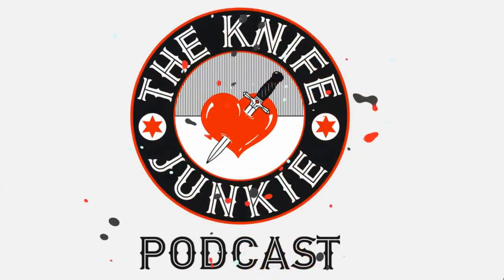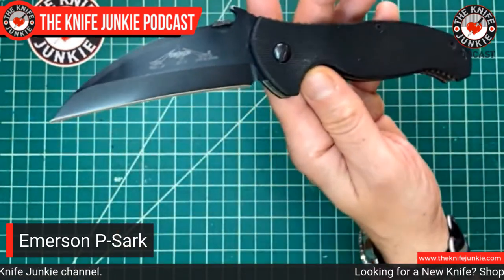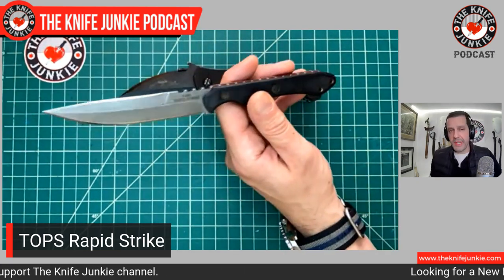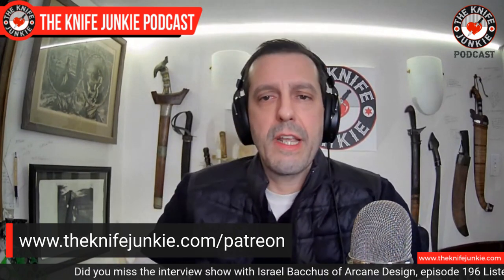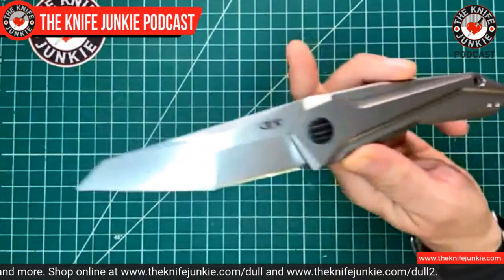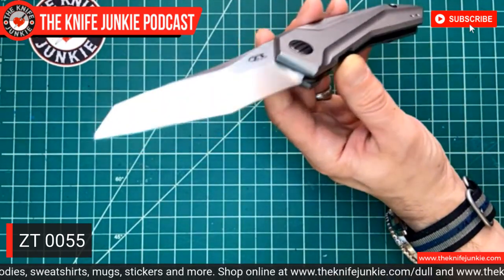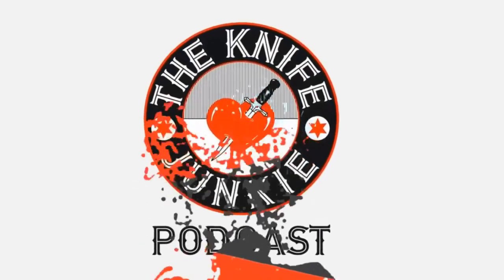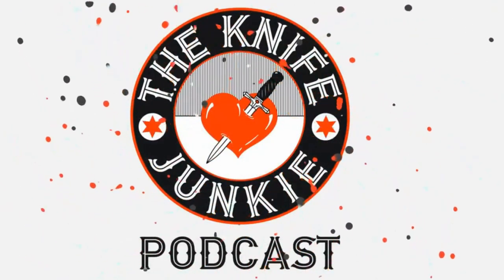Top 10 Gift Knives from Knife Community Friends - The Knife Junkie Podcast Episode 197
On the mid-week supplemental episode of The Knife Junkie podcast (Episode #197), Bob "The Knife Junkie" DeMarco looks at his Top 10 gift knives from knife community friends.

He starts the show with a pocket check -- Emerson P-Sark, TOPS Rapid Strike and Rough Ryder Micarta Work Knife -- looks at the Randall #2-7 Fighting Stiletto and the Condor Norse Dragon in his "State of the Collection," and covers a couple of stories in Knife Life News.

🔪 SHOPPING FOR A KNIFE 🔪
The Knife Junkie Knives for Sale Webpage --